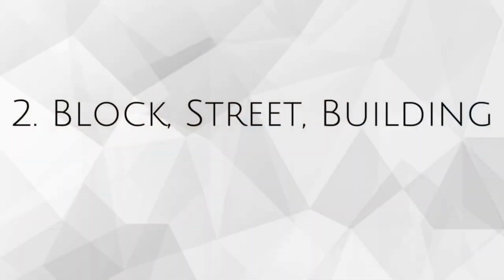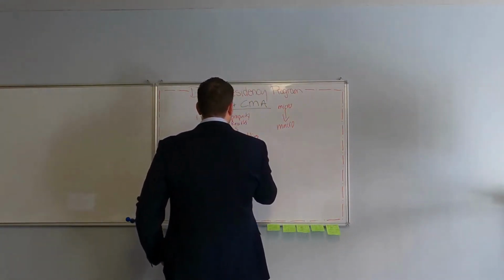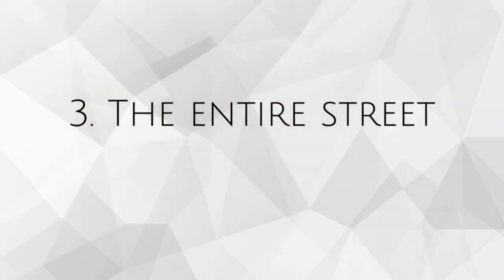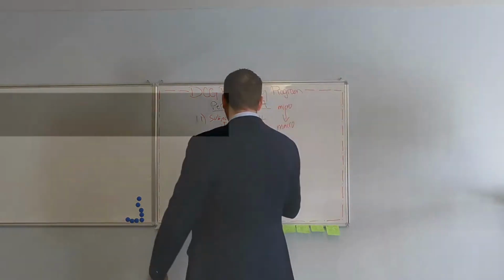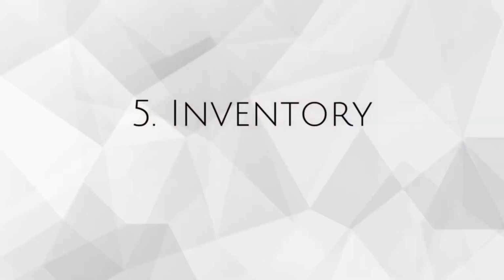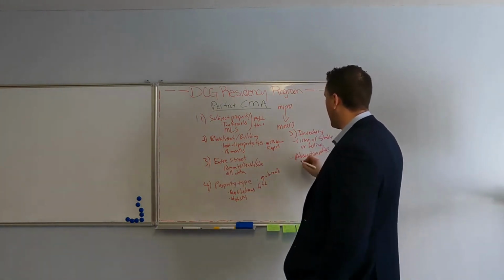Residency Training Day Four: Creating the Perfect CMA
In the fourth installment of the Dean Clark Group Residency Training Program, we go over how to create the Perfect CMA. We start micro and go to macro. Start with the property and keep broadening your search. Start with the property in question, then the street, building, and block, comparing similar properties, all the way down to inventory levels and what type of market we are in. Here at the Dean Clark Group we value giving our clients top of the line service.